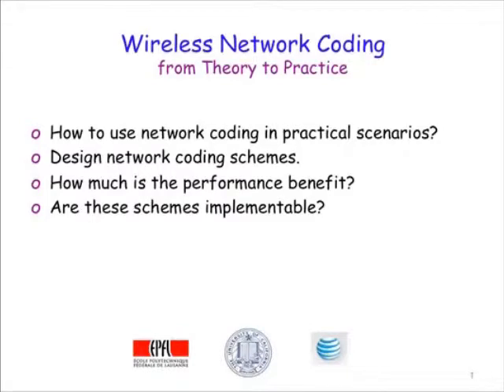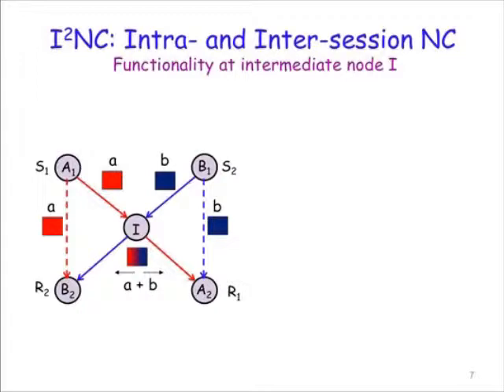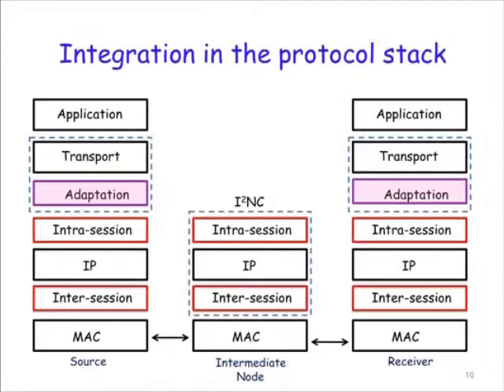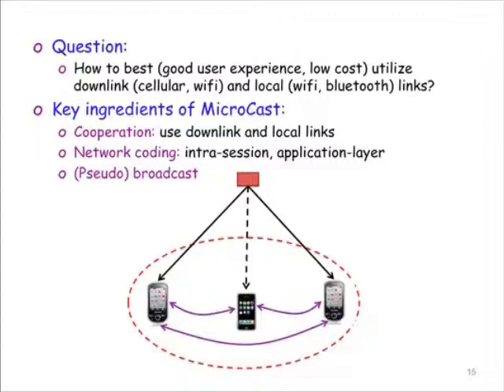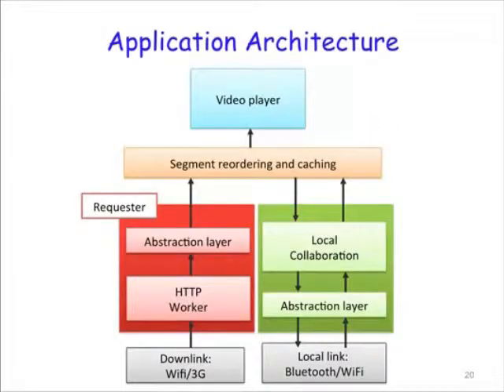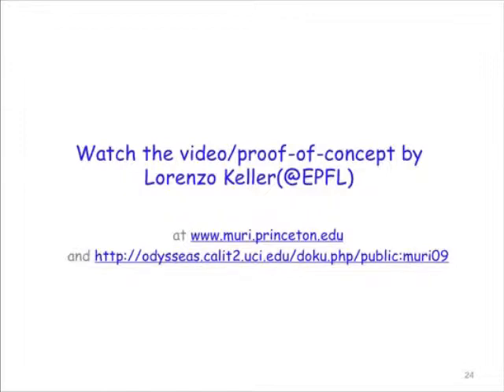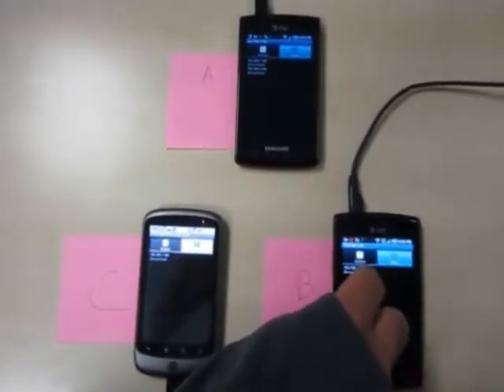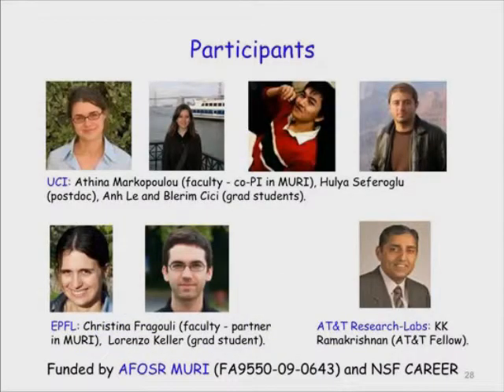Wireless Network Coding: From Theory to Practice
Presentation of A. Markopoulou gives an overview of our work on wireless network coding, including I2NC and Microcast